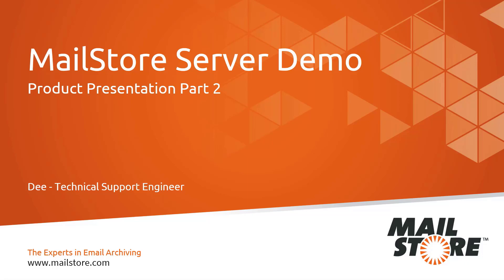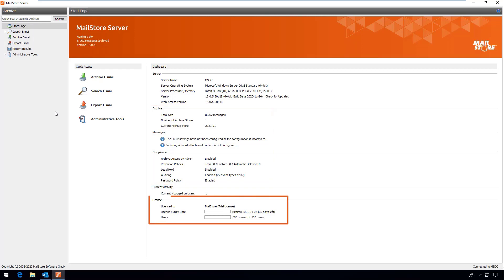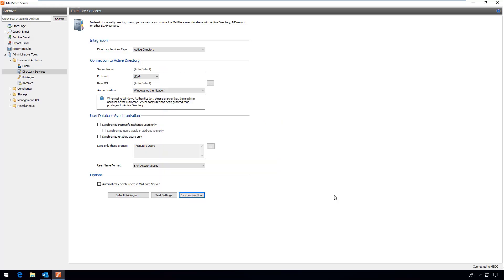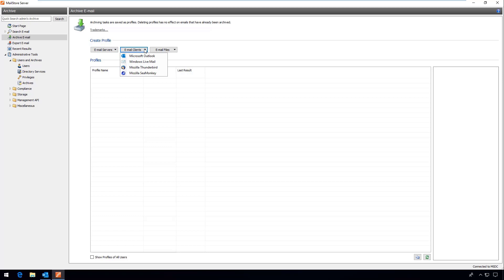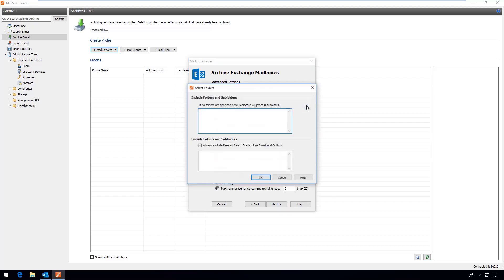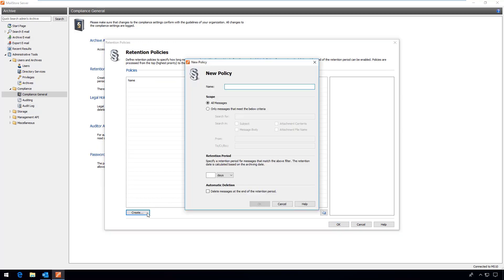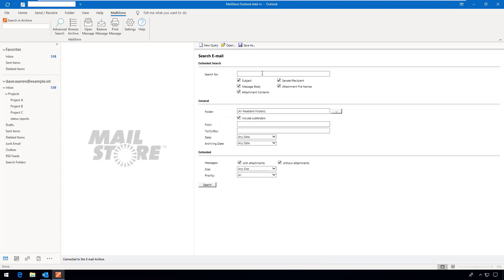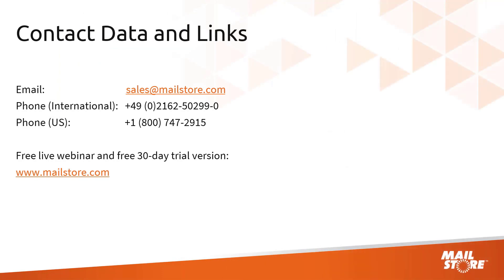MailStore Server Product Video – Part 2: Live Demo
Businesses can benefit from all advantages of modern, secure email archiving with MailStore Server.

After we’ve discussed the theory in part one in detail, we’d like to highlight the key features of MailStore Server in a short product demo before moving on to the technology behind the software in part three. You can find these two parts here:

Would you like to test MailStore Server?

Let our technical experts present MailStore Server in a free demo.